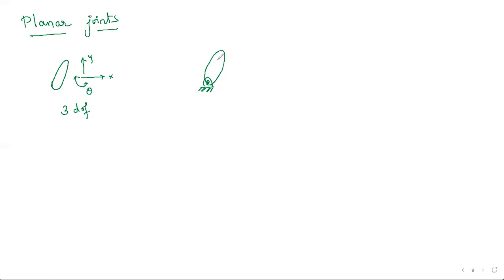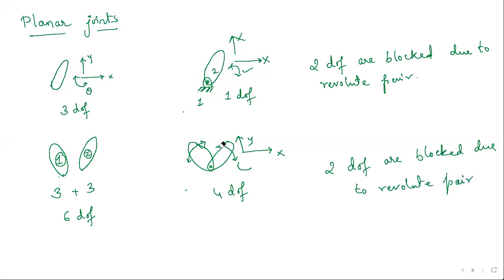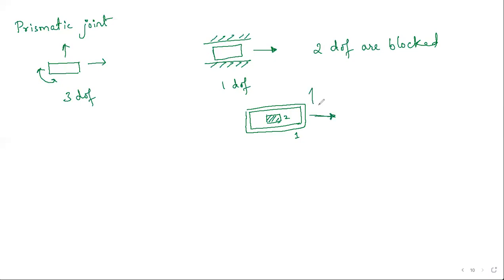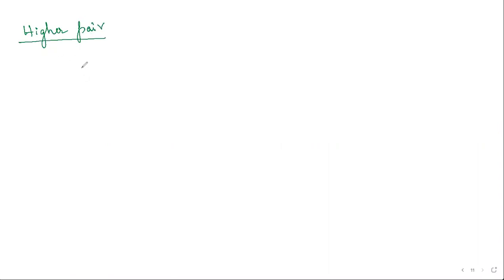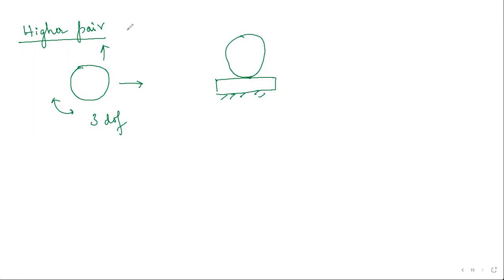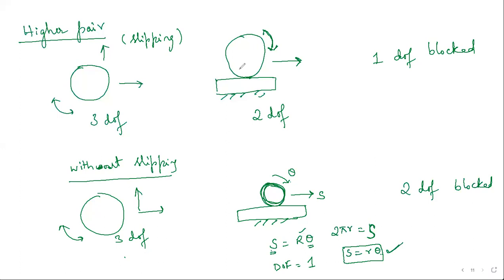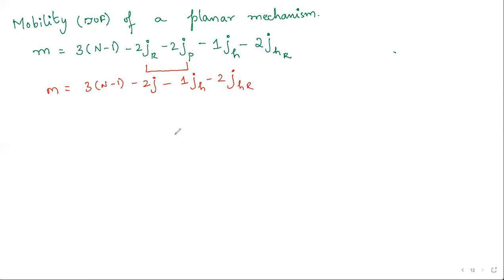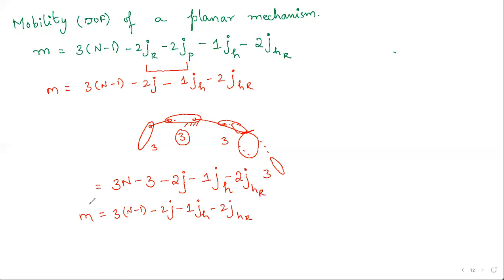Complete basics needed to understand Kinematics of machines (Part-2)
welcome to the video on Complete basics needed to understand Kinematics of machines (Part-2). Here one will have a clear picture of the basics involved.